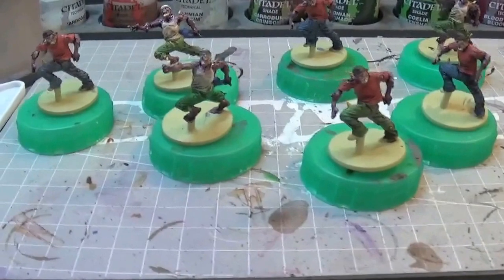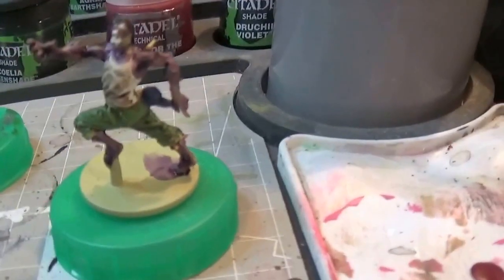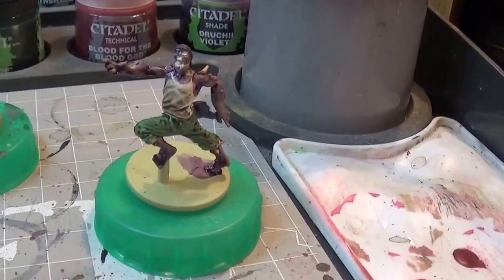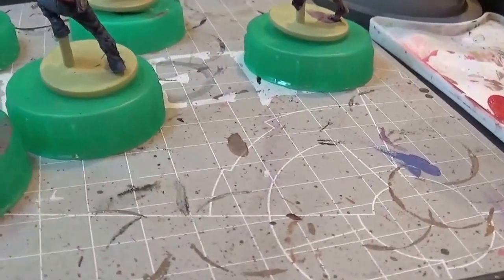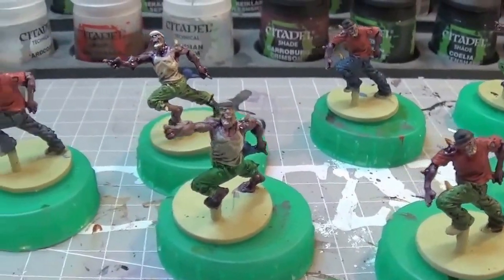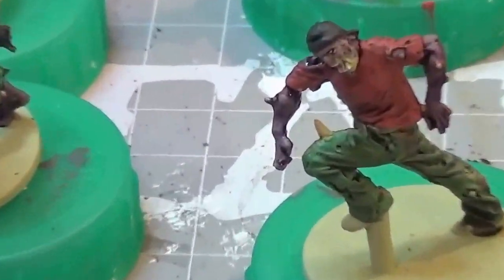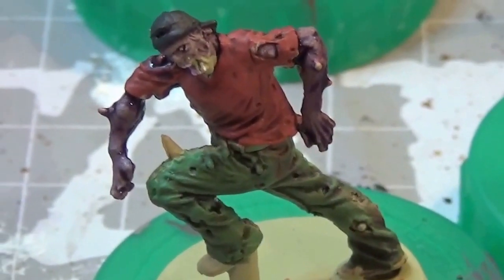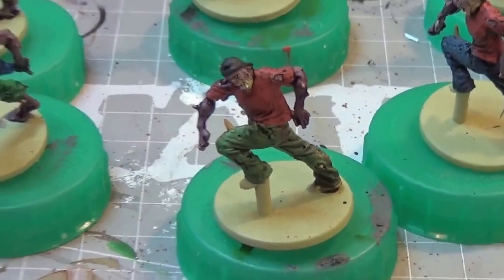Toxic City Mall update #2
Quick update on my Toxic zombie progress. Not long now I can see the end in sight